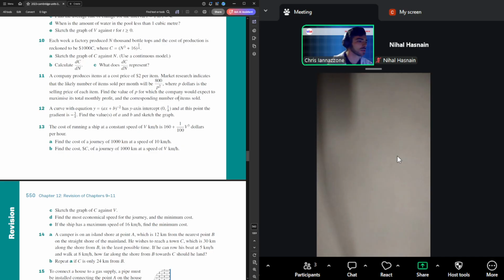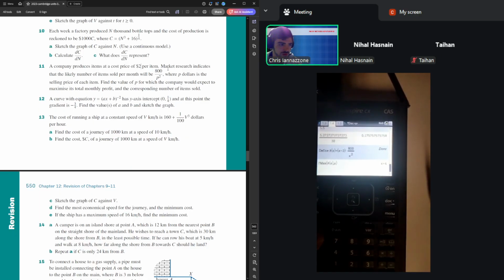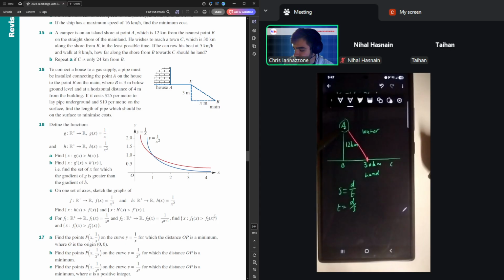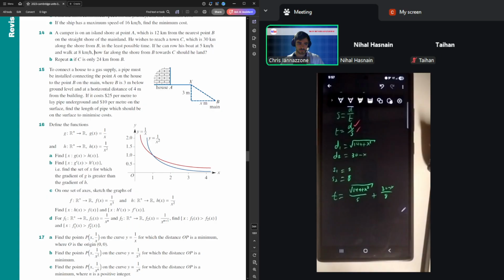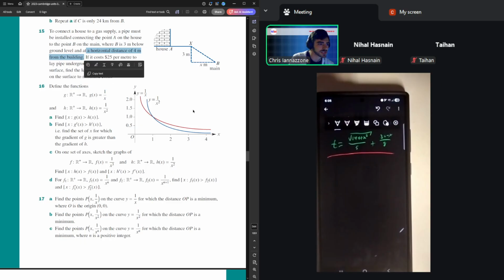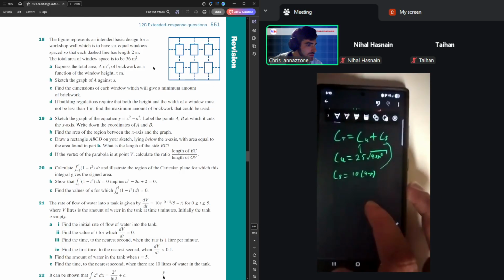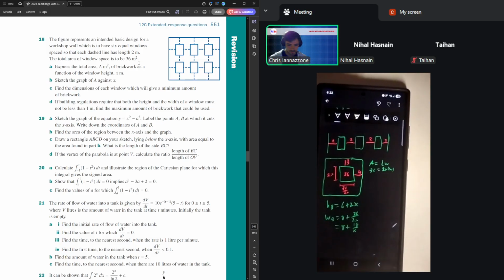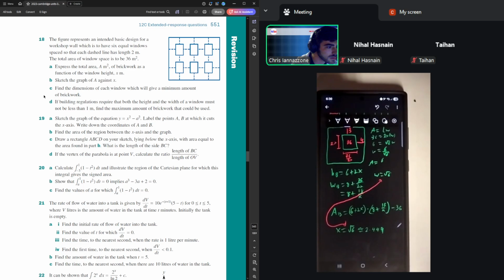Math Methods SAC Review Part 2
In this class we continue to revise all the topics from calculus down to functions and relations, with an emphasis on the extended response section.